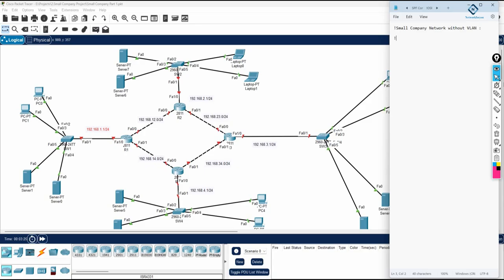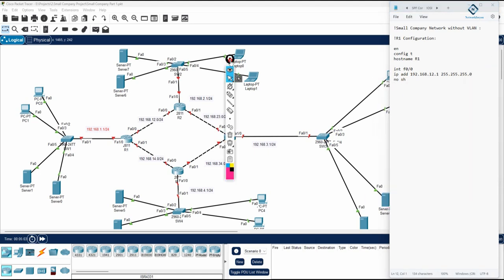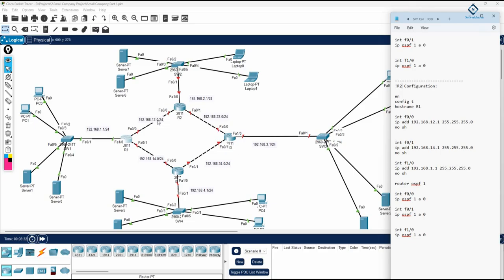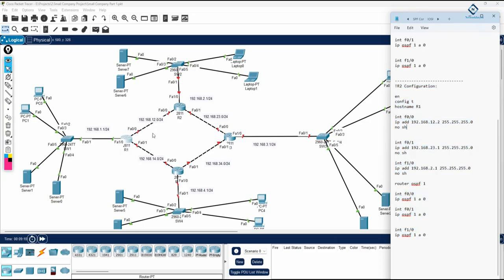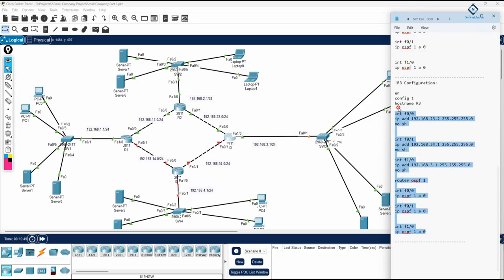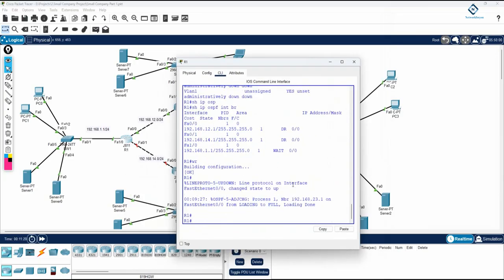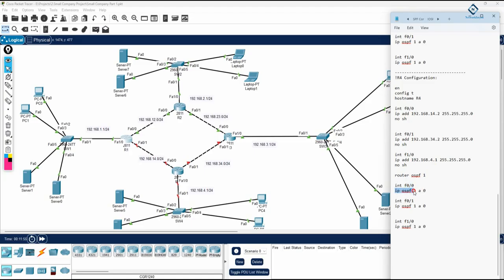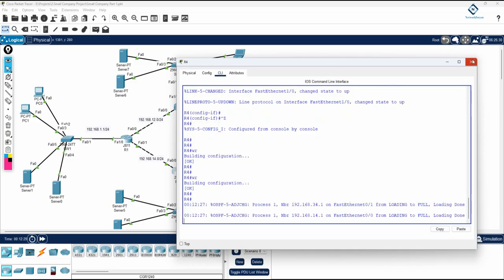Small Company Project Part 2 | CCNA Labs | Join live class